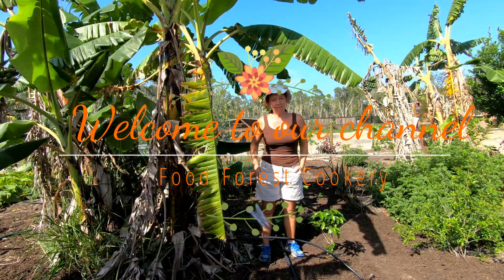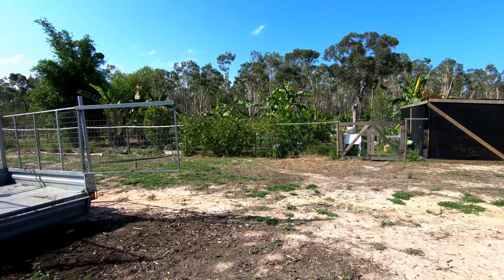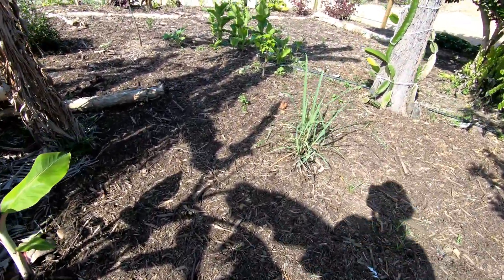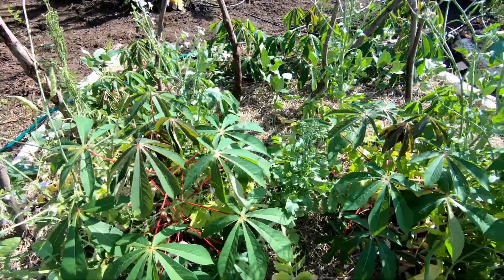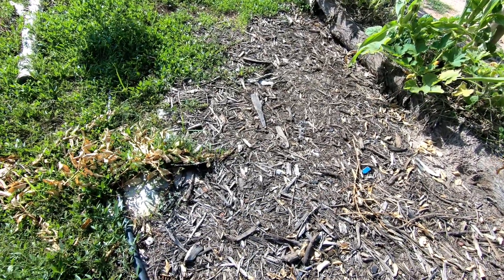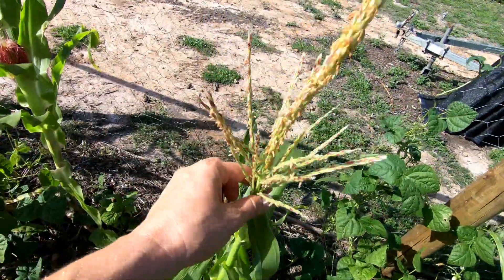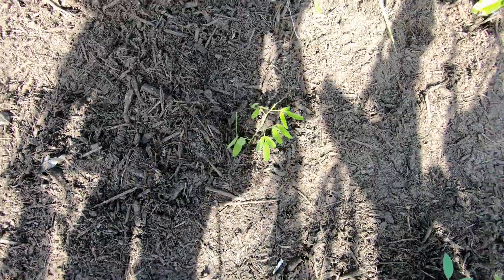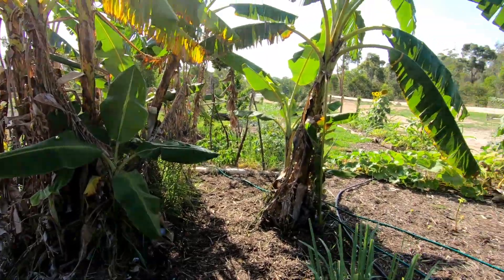Second Food Forest Just Started Progress November 2017